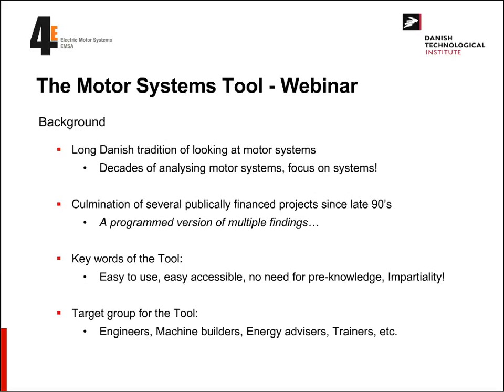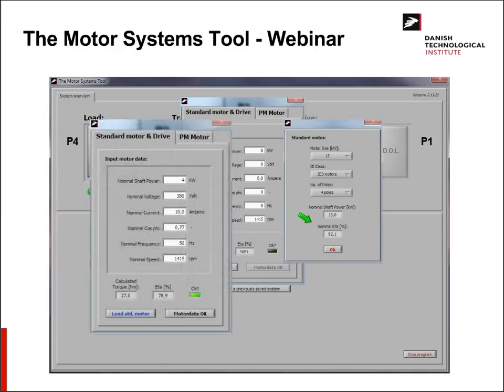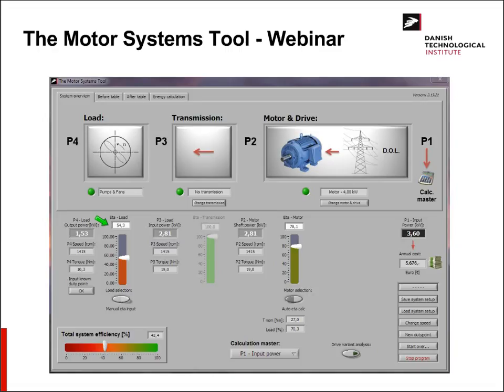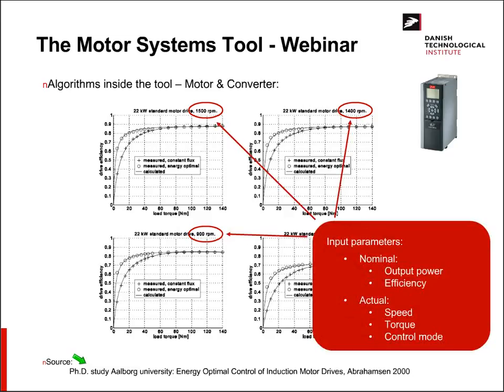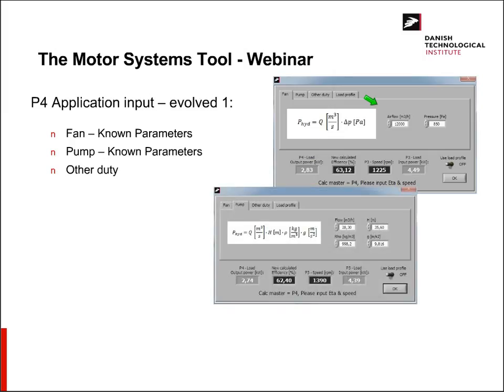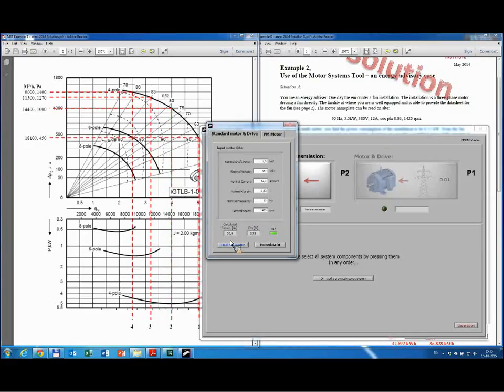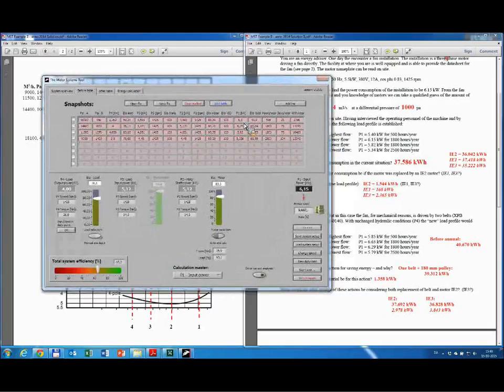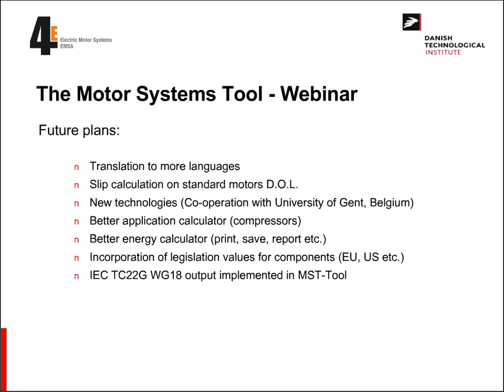Optimization of Motor Systems: the Motor Systems Tool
The Motor Systems Tool (MST) calculates the efficiency on entire motor systems taking all individual component efficiencies into account, such as the motor, drive, transmission and load (e.g. pump, fan, compressor, etc.), even at partial load. The MST can calculate and compare “before/after” situations on existing motor systems as well as assist when dimensioning a new installation. For this purpose multiple component algorithms with efficiency as function of load and speed have been developed. The MST has been developed using experience from numerous energy savings projects in Denmark in the framework of the IEA 4E Electric Motor Systems Annex. Key words of the Motor Systems Tool: easy-to-use, impartial, flexible, easily accessible.

The webinar will give an introduction to:

Introducing the MST, demonstrating possibilities (thoughts behind, background, etc.)
Calculation examples, walkthrough by the trainer (approach from net, from application, energy calculations -before/after scenarios)
Demonstration of some of the algorithms inside the tool (motor model, gear model, etc.)